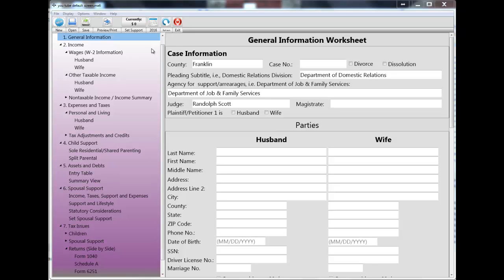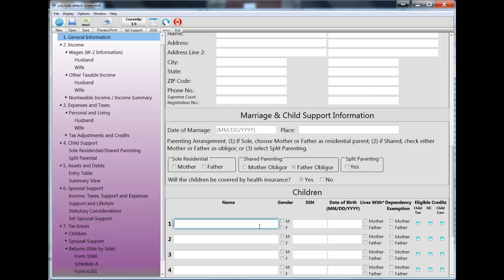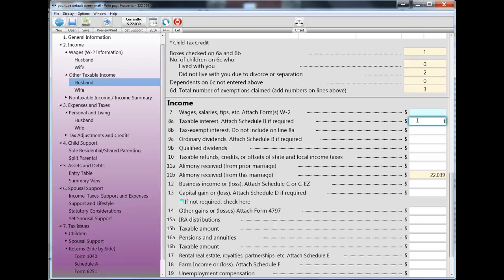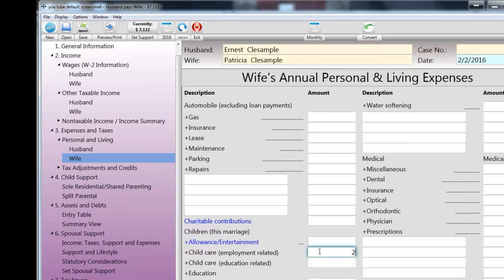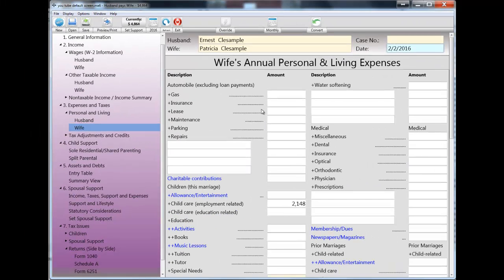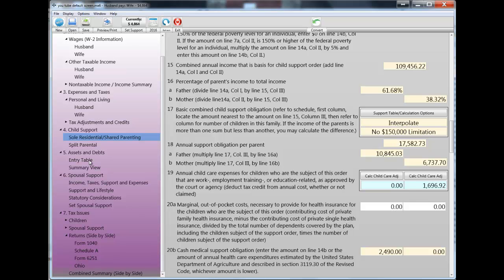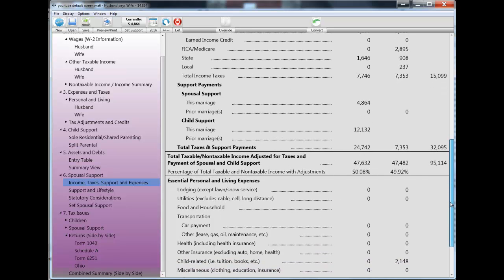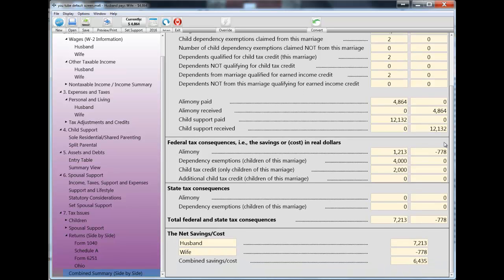Ohio Spousal Support Calculator Part 1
This is a demonstration of an application for courts, law offices and interested agencies for the calculation of spousal support and child support in Ohio. Please note that this is the 2016 version. Our latest and greatest is now the Ohio Spousal Support Calculator 2018 Version available now at our PSS website.